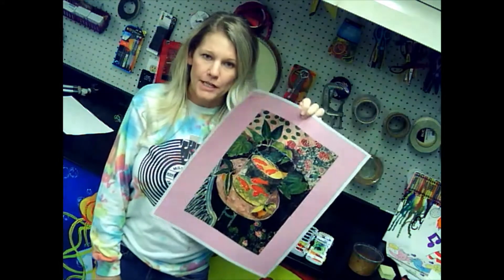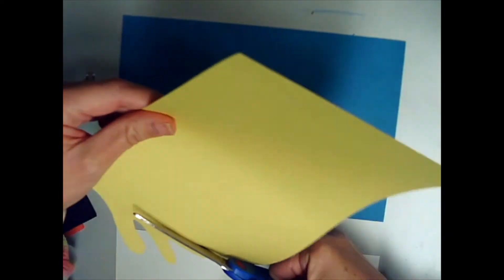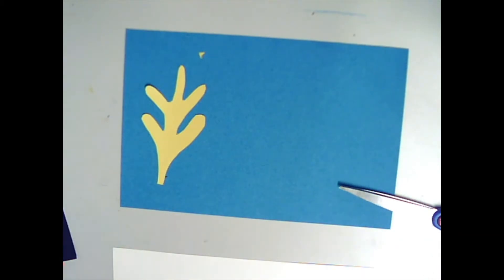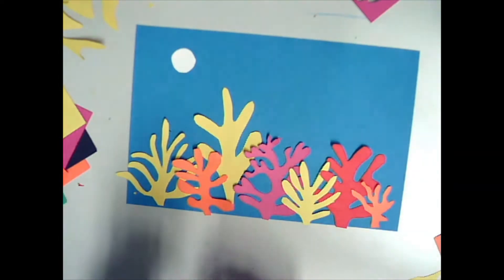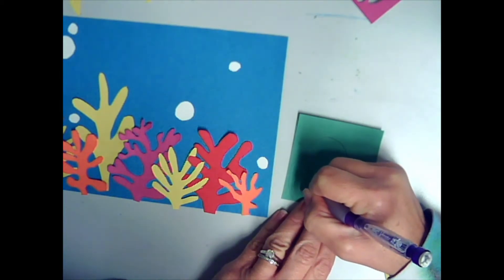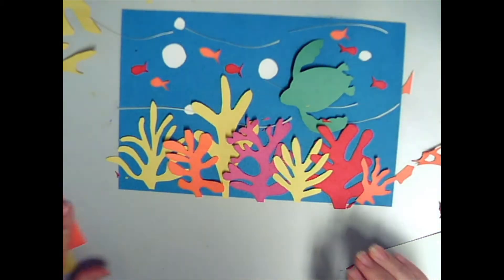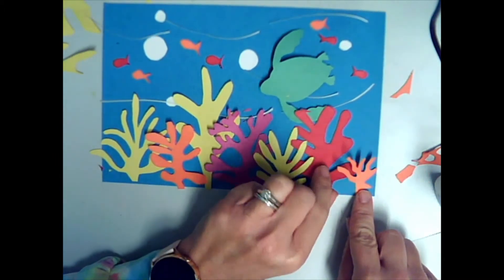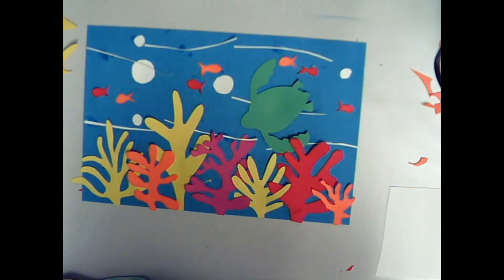3rdmatisse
3rd grade painting with scissors